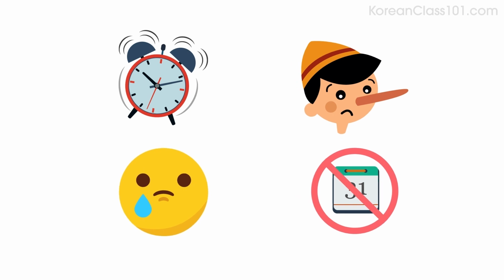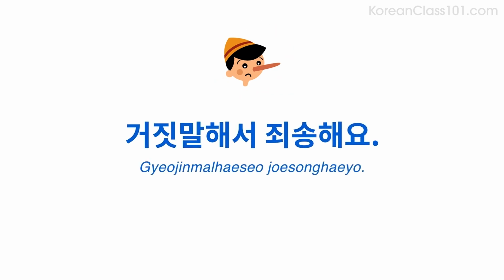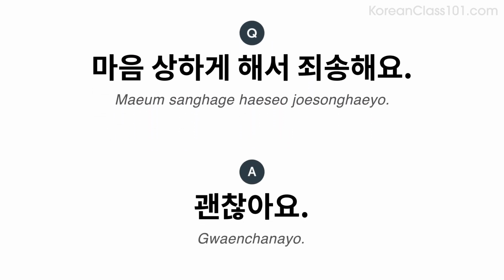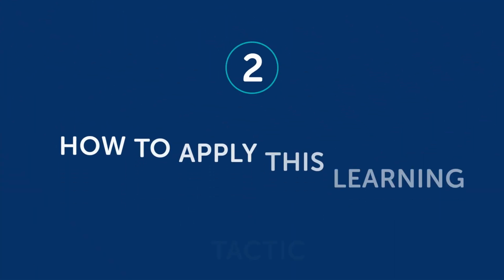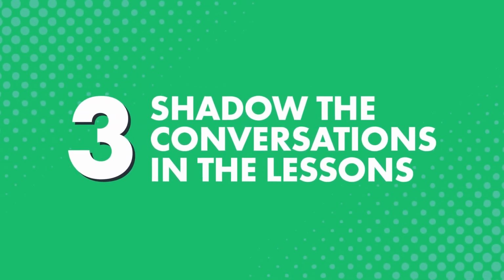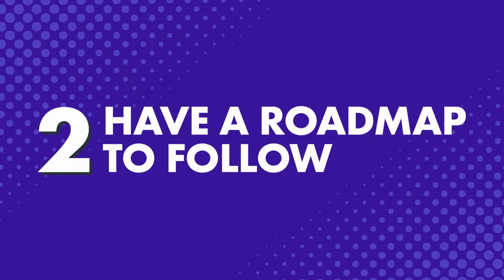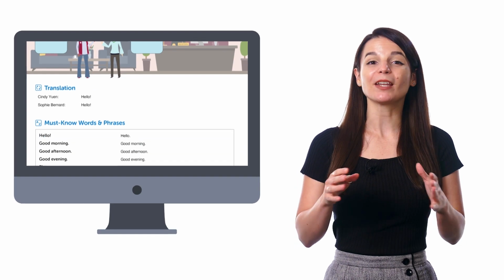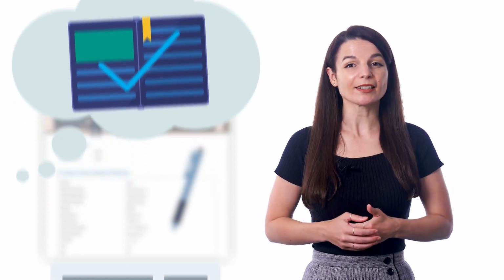Your Monthly Dose of Korean - Best of November 2022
Step 3: Achieve Your Learning Goal and master Korean the fast, fun and easy way!

In this best of November 2022, we will review all the topics and lessons released this month on the channel. This is THE place to start if you want to learn Korean, and improve both your listening and speaking skills